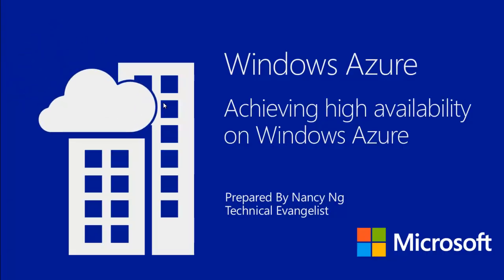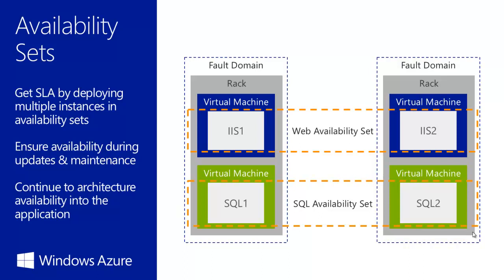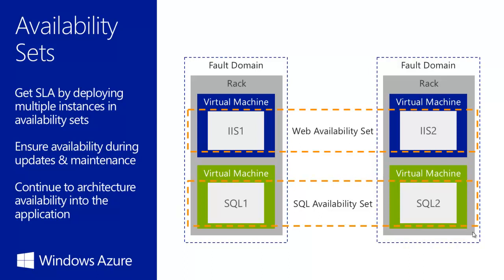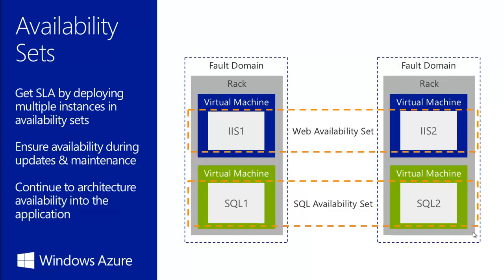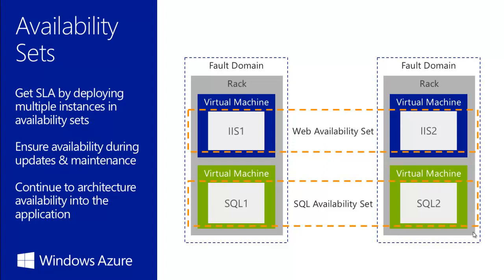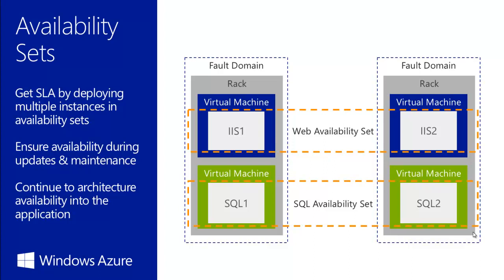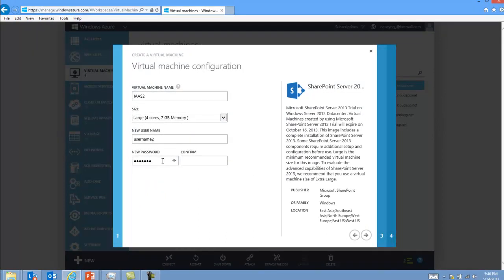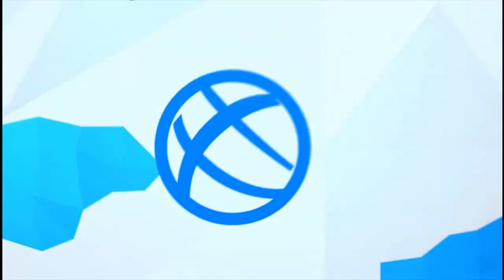Achieving high availability on Windows Azure (English version)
An overview on Availability Sets, demonstrate how to create an availability set and assign to Virtual Machine.